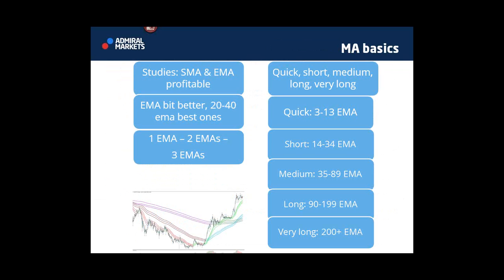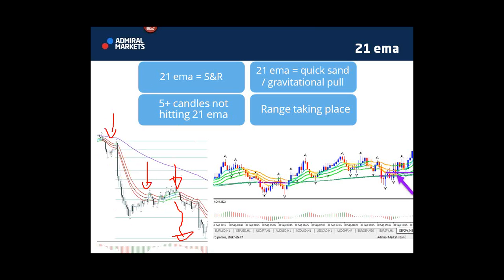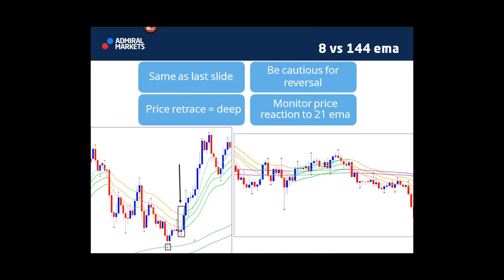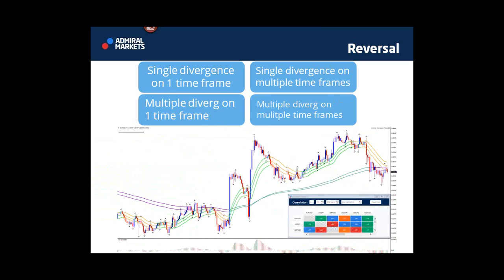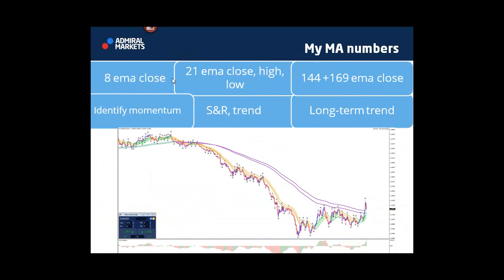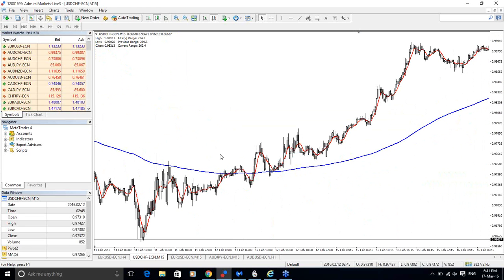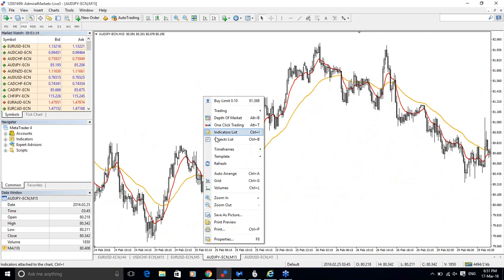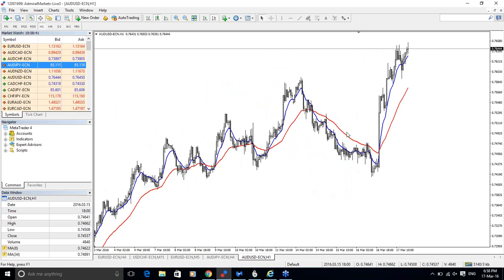Pro Learning Lab: Advanced trading with moving averages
Forex trading is strongly connected to impulse and correction and the relationship of price to its average. At times the average works as support or resistance but at other time it can pullback price. Moving averages also provide valuable information about trend, depth of corrections, and momentum breakouts.